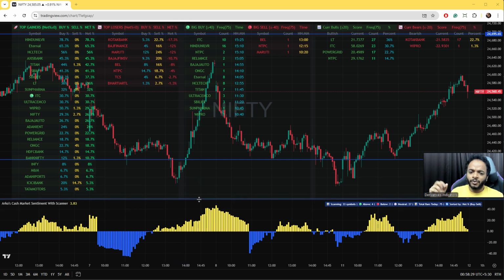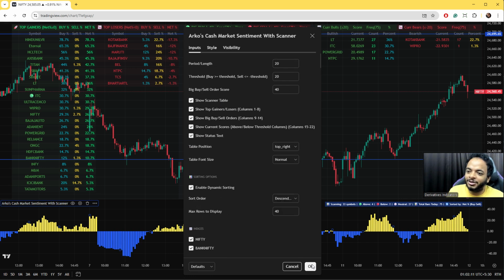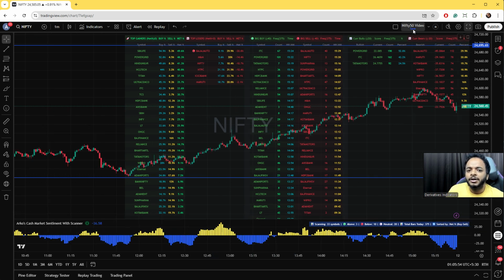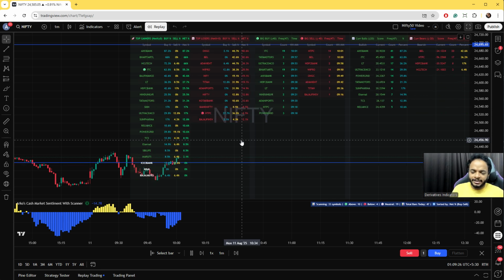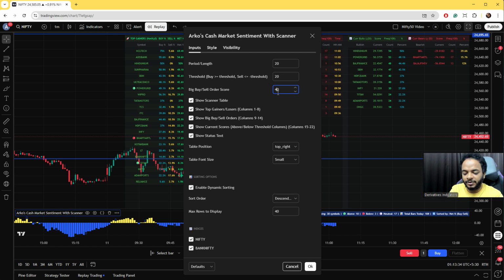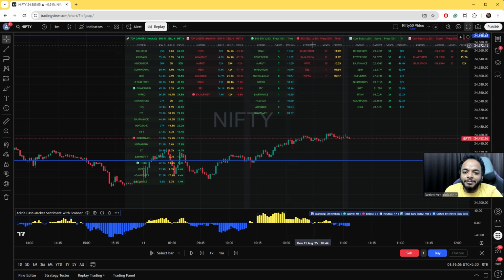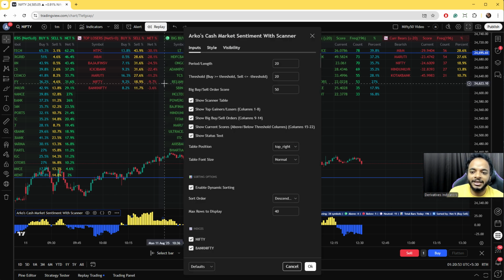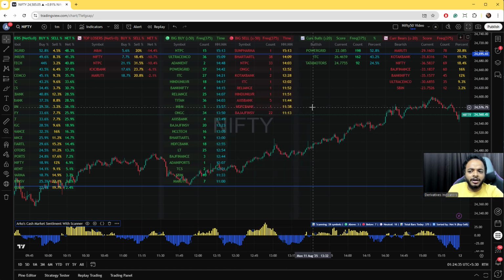Tracking The Smart Money in Cash Segment Made Easy With The Cash Market Sentiment Scanner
4. To check the Live performance of the HFT Algo Scanner check the LiveStreams below and see how it can catch reversals from almost bottom or top: